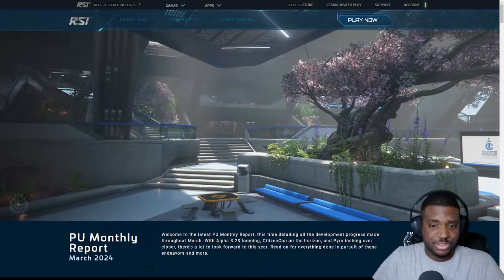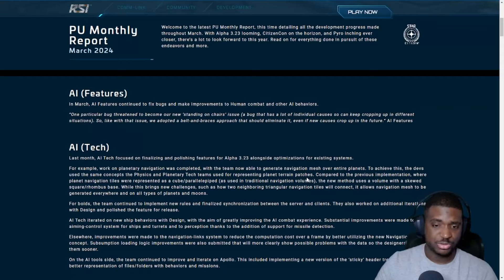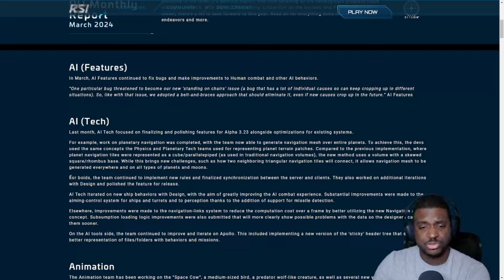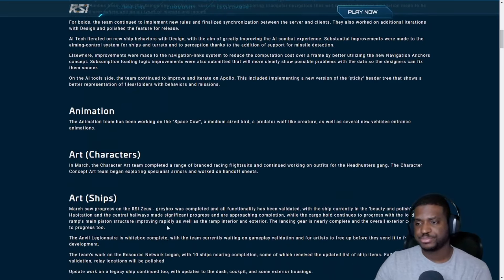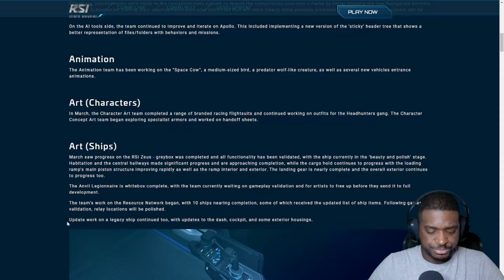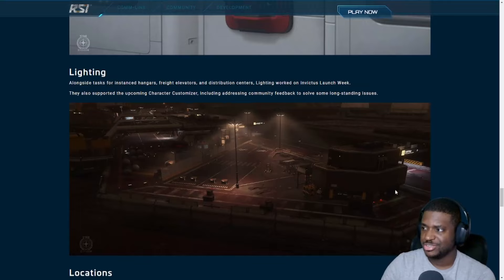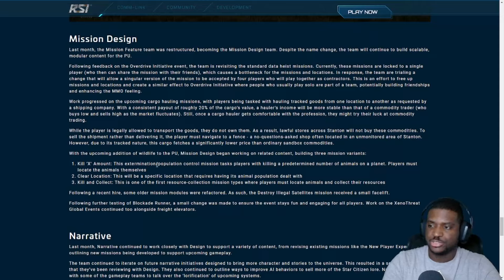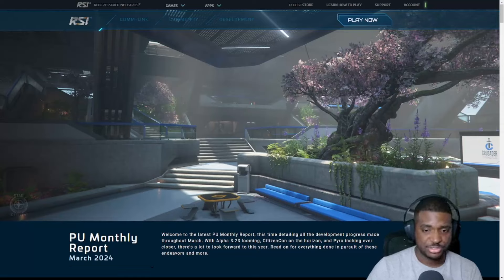The Zeus is coming sooner than we thought? | monthly report